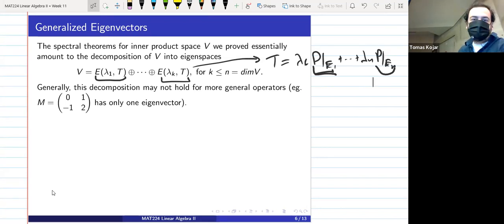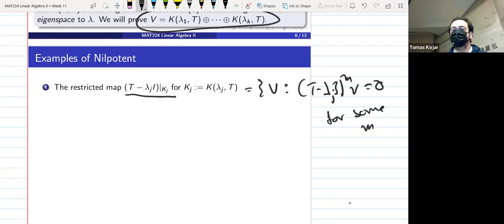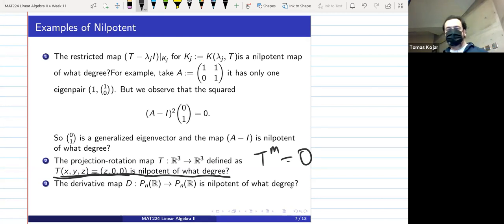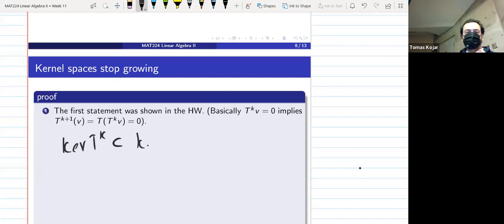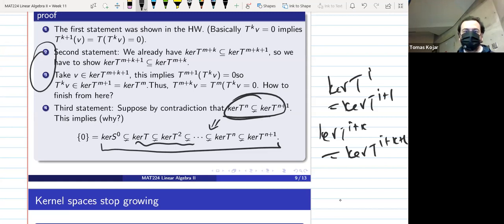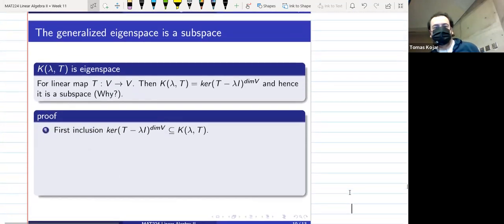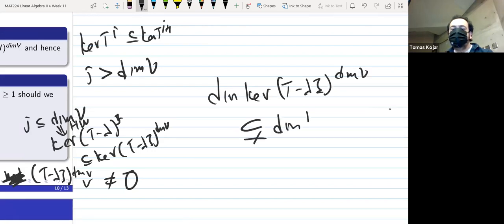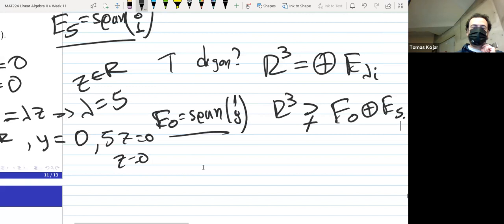Generalized eigenspace and Nilpotent